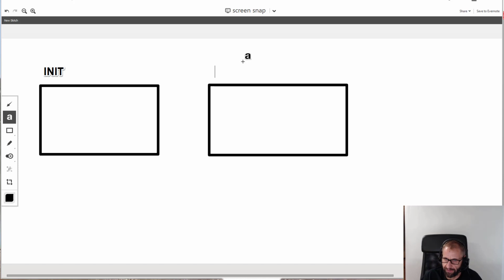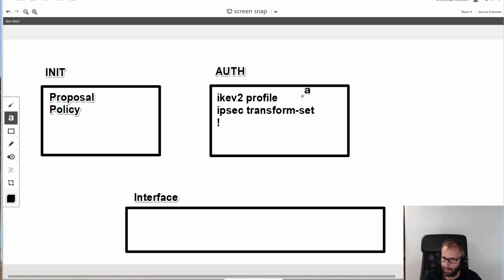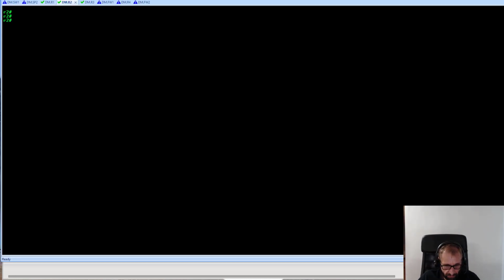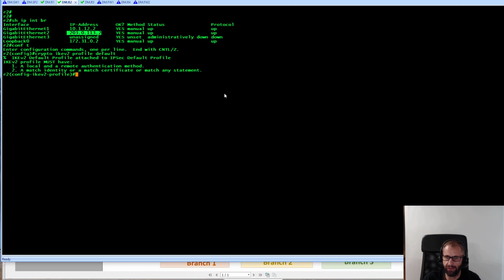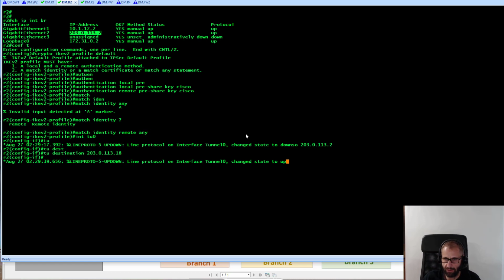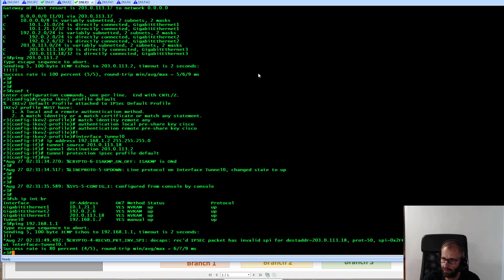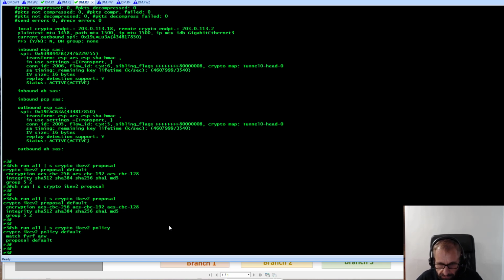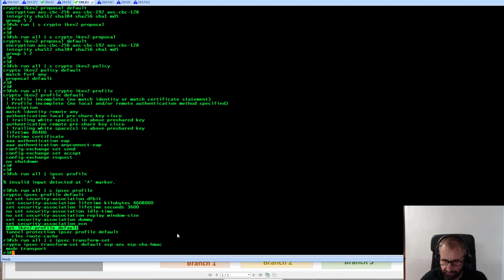Densemode 3.10: IKEv2/FlexVPN Smart defaults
In this video I demonstrate how to configurea  site to site vpn using smart defaults. We also take a quick overflight of the major config blocks and inspect them.